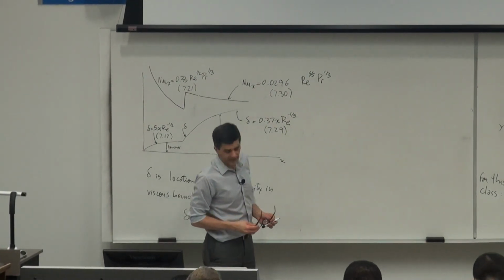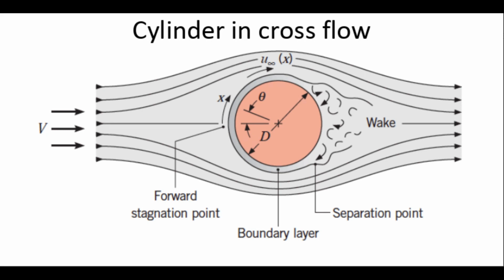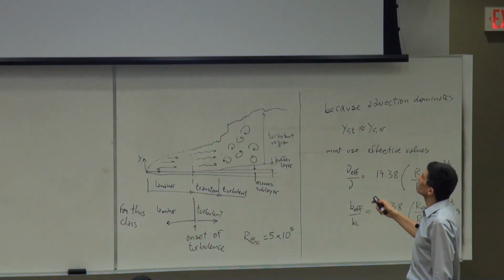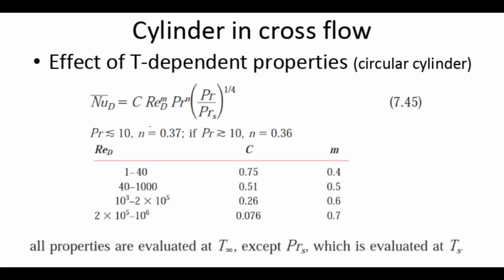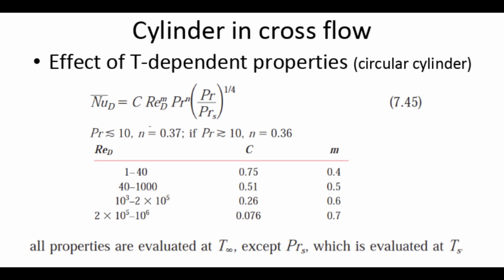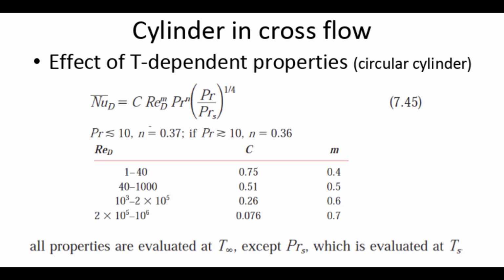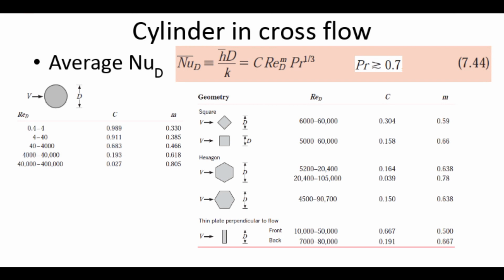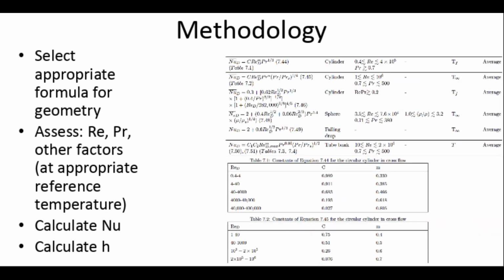38 2019 ChE314 Correlations of Nu of various geometries